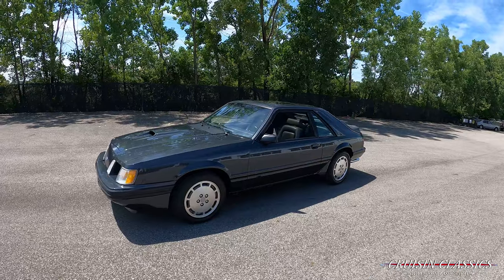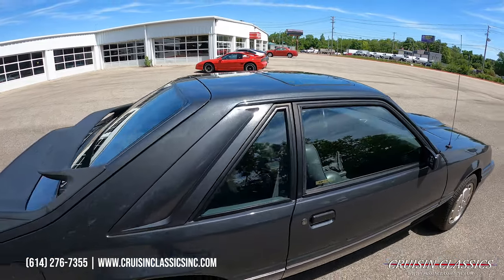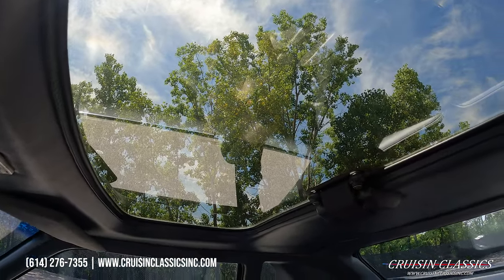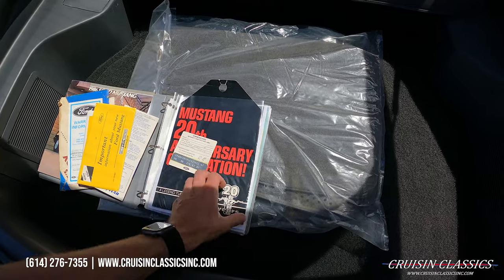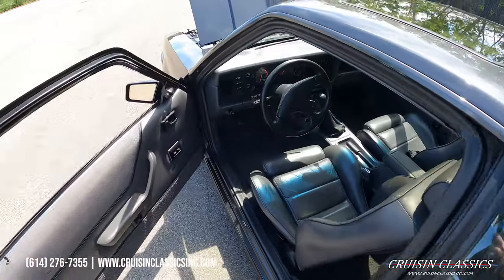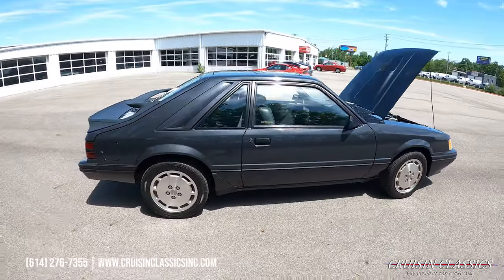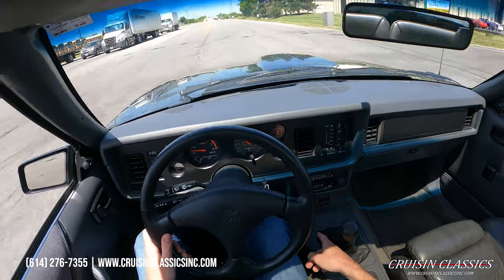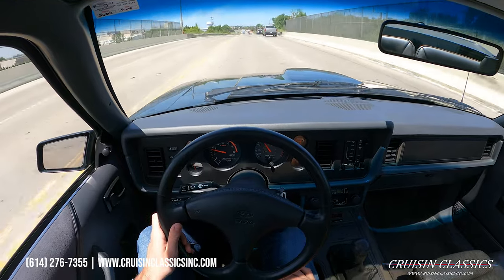1984 Ford Mustang SVO For Sale | Cruisin Classics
View this car on our website with a detailed description and 60+ HD photos by clicking the following

Timestamps
00:00 Intro
00:04 Walk Around
07:00 Test Drive
13:00 Underneath Photos